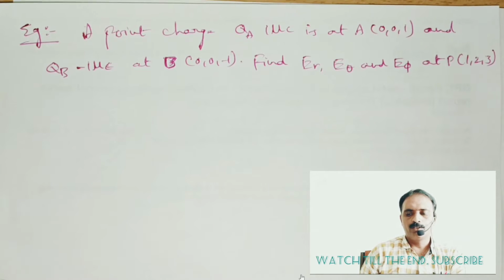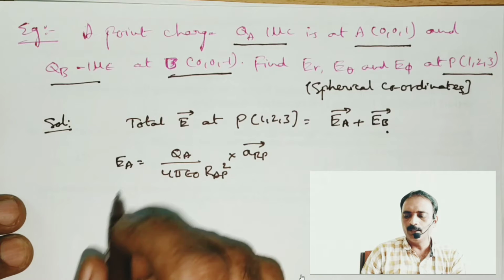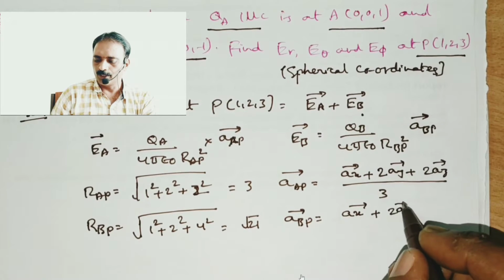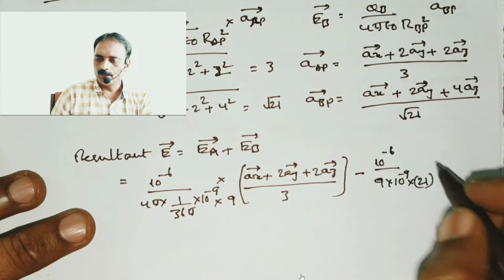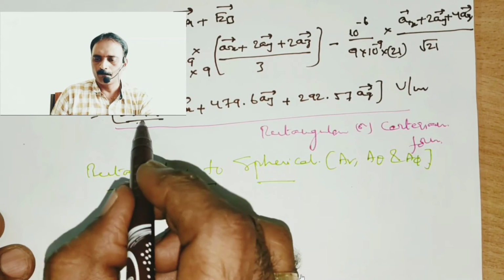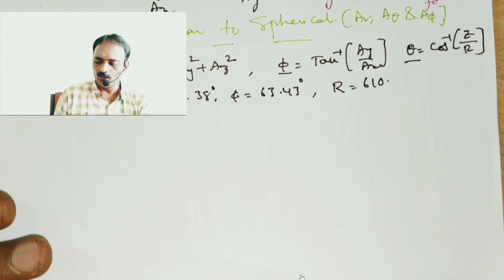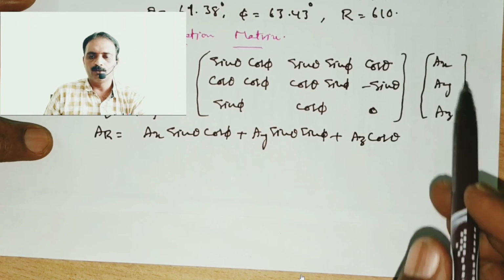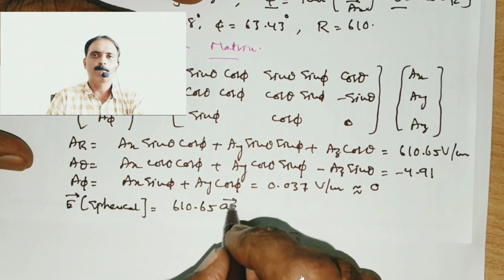Electric Field Intensity/ spherical co ordinates/ EMF theory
problems on Electric field intensity# Electric field intensity# spherical co-ordinates# transformation from rectangular to spherical system#